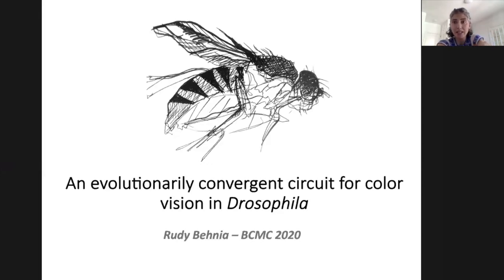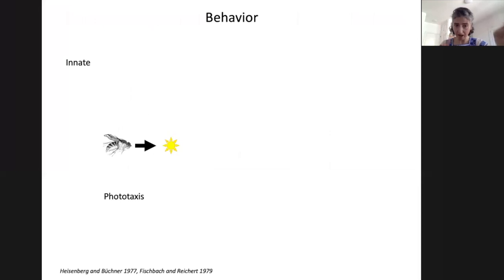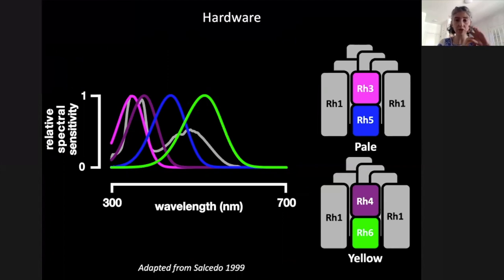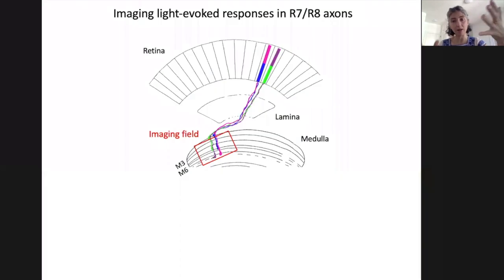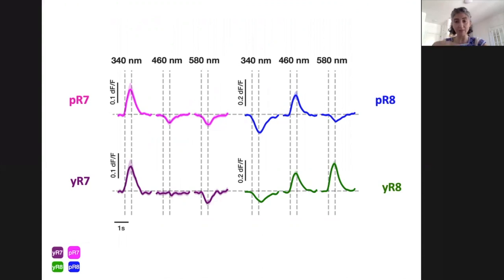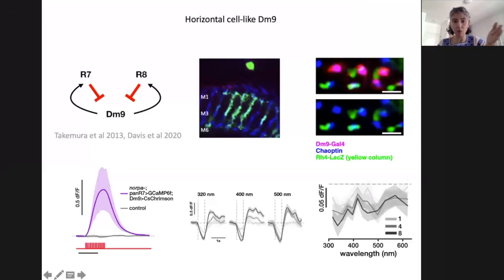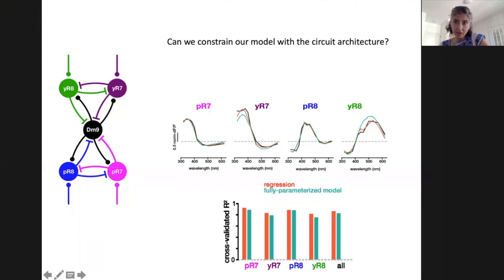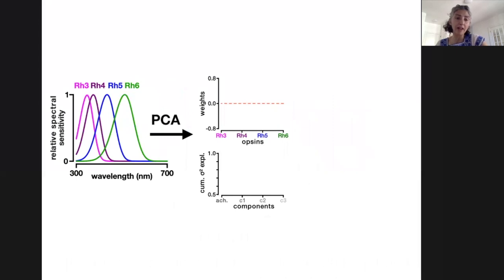Rudy Behnia: An Evolutionarily Convergent Circuit for Color Vision in Drosophila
Columbia Workshop on Brain Circuits, Memory and Computation 2020

An Evolutionarily Convergent Circuit for Color Vision in Drosophila
Rudy Behnia, Columbia University